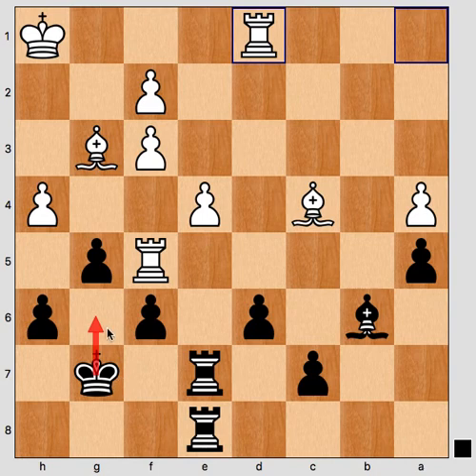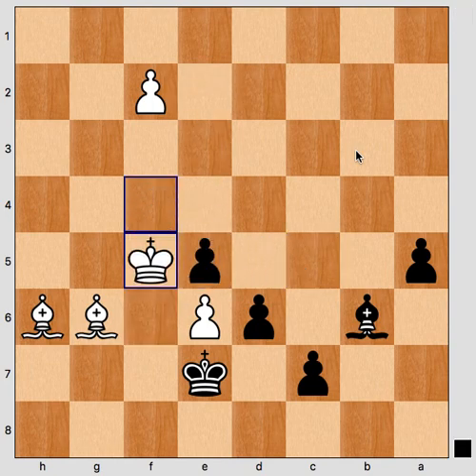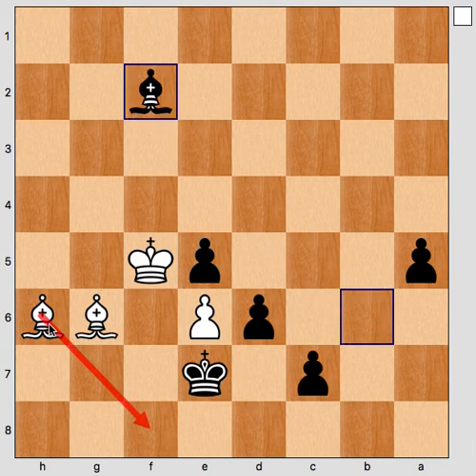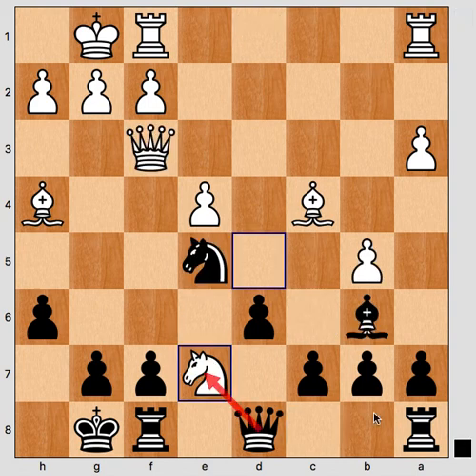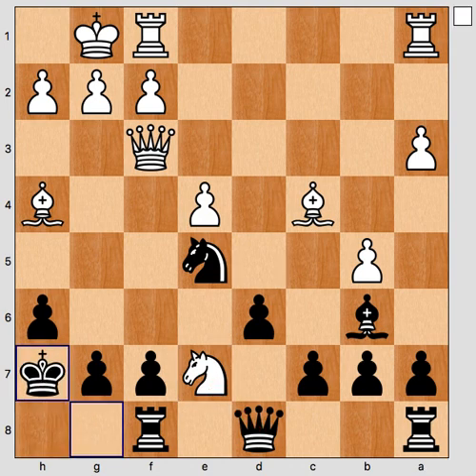Better moves 5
In this video we will learn about 5 key aspects of chess:
1. Luring a pawn forward in the opening so it becomes weak
2. A pin can become very dangerous very fast
3. If a piece down, keep the Queens on the board
4. If a piece up, watch if there is a good moment to sacrifice this piece
5. Watch out for opponent's chances, especially when you are winning